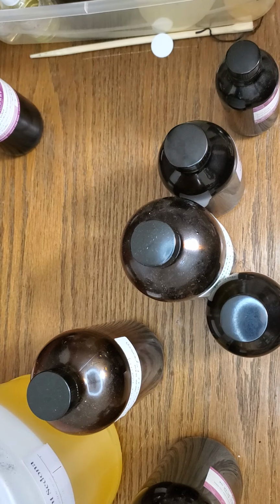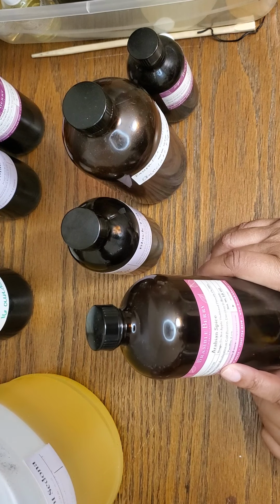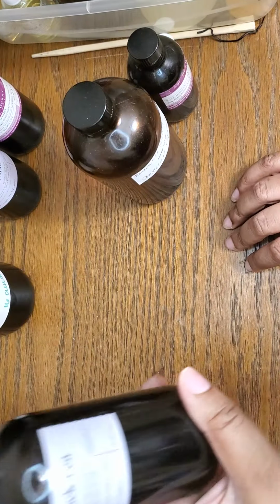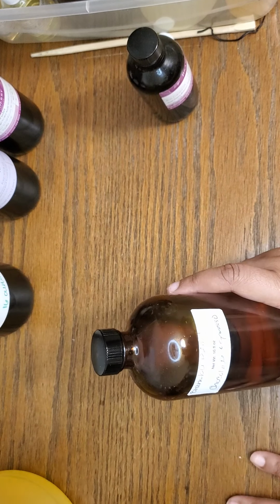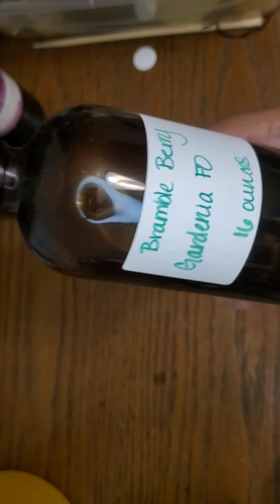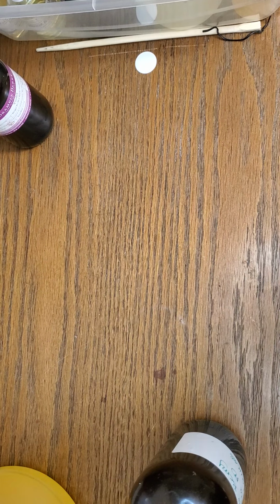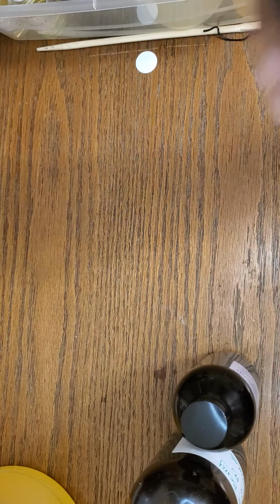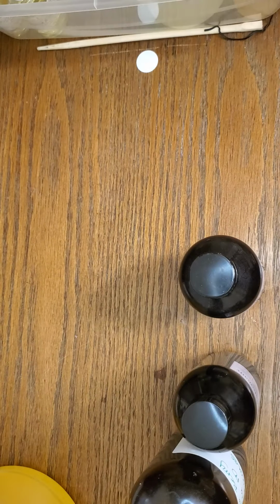Fragrance Review Bramble Berry A - V.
Don't judge my smudged bottles. LOL.

I give you my perspective on their fragrance oils from Arabian Spice to Violet.